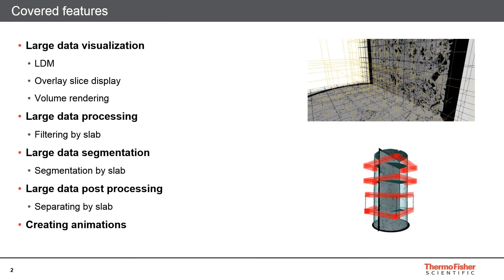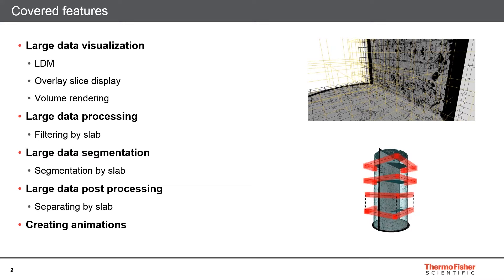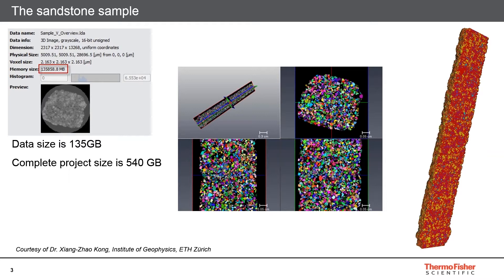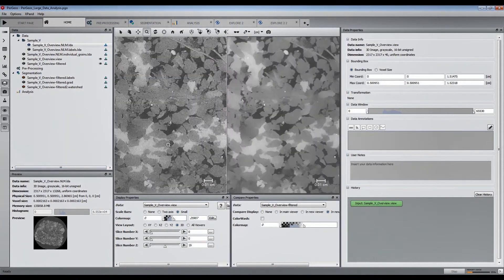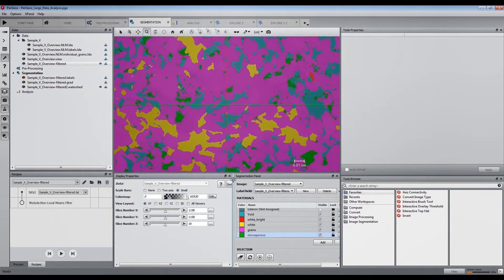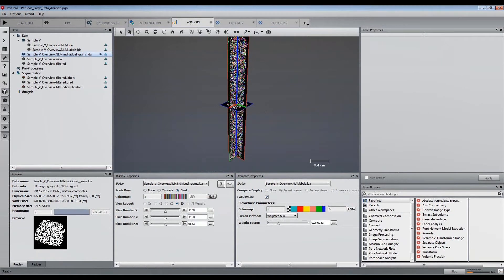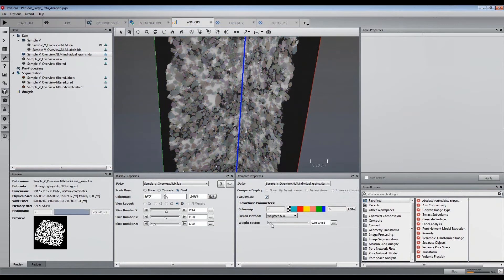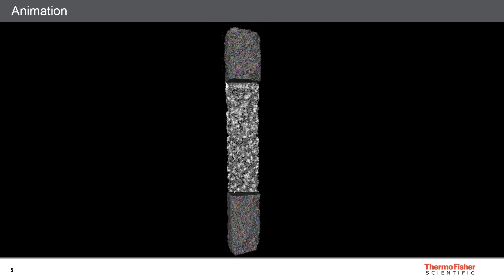Large Data Processing with PerGeos Software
Process a large data using Thermo Scientific PerGeos Software